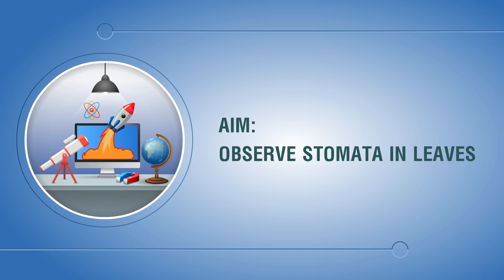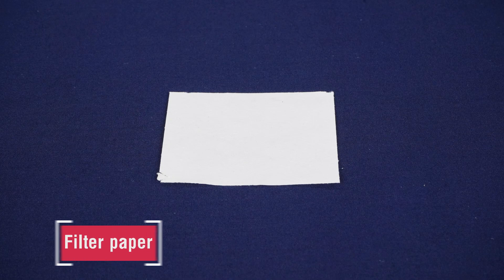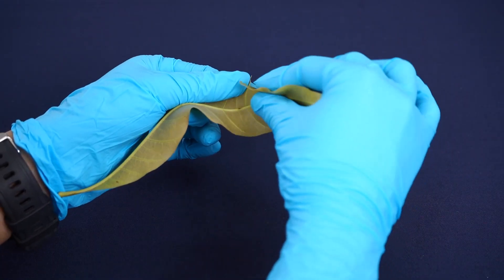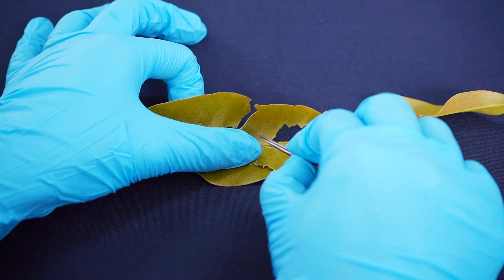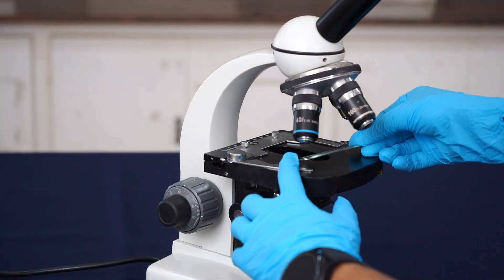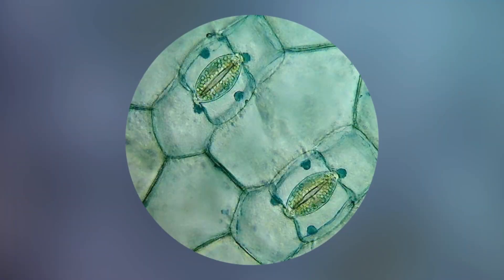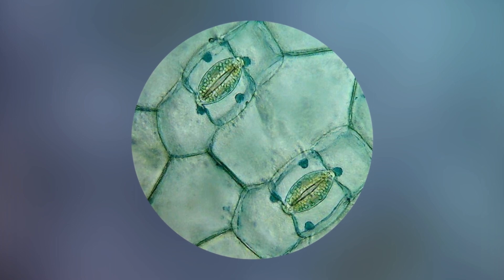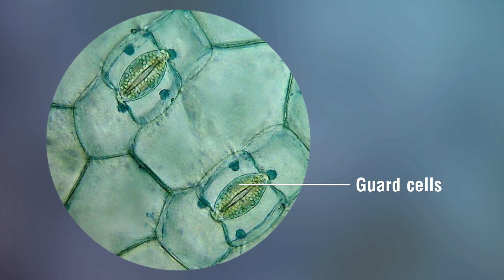Stomata in Leaves